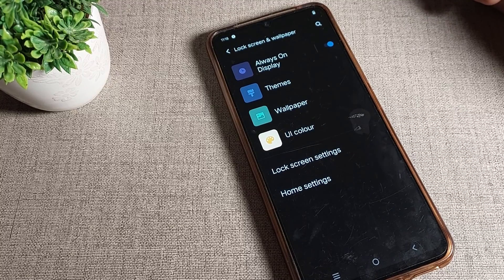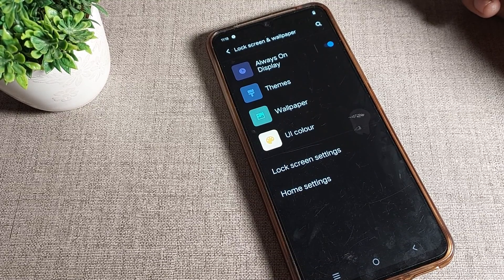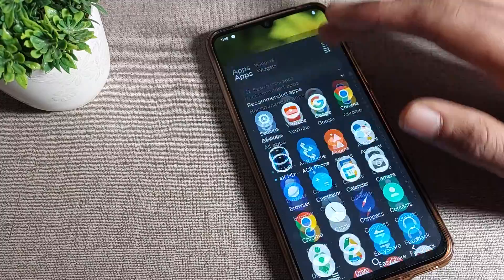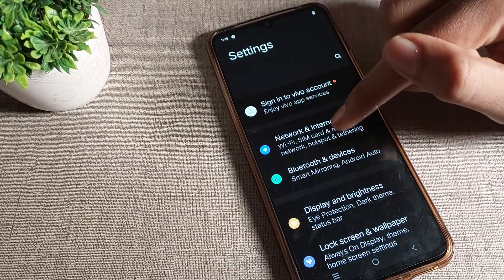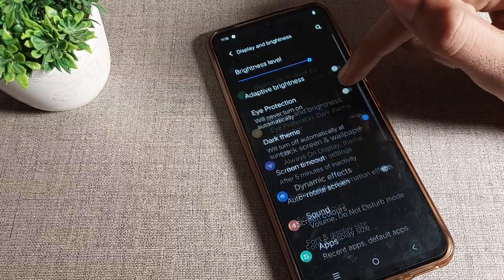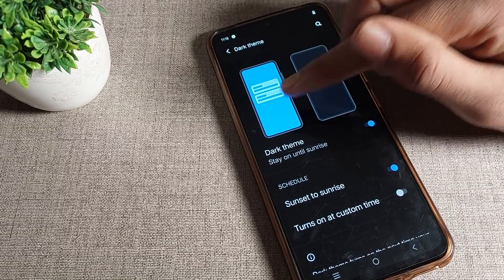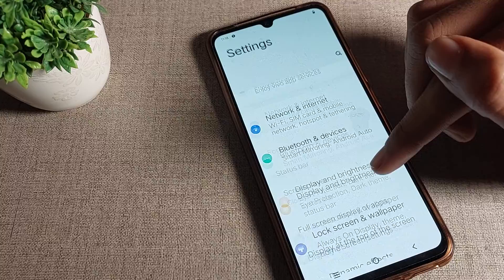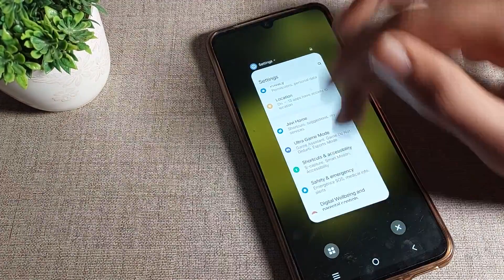Turn off dark mode in vivo y22, how to off dark mode